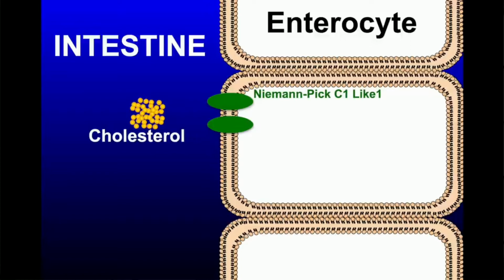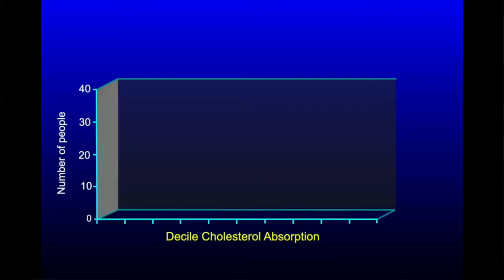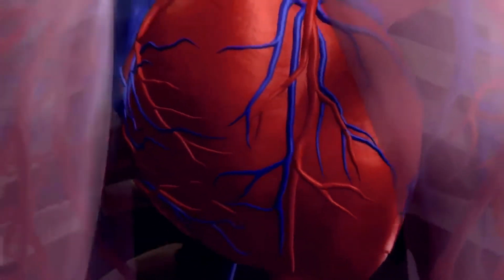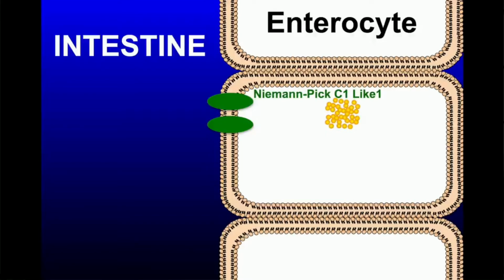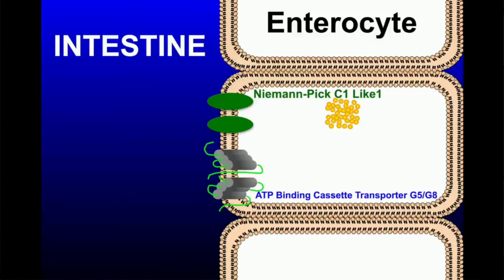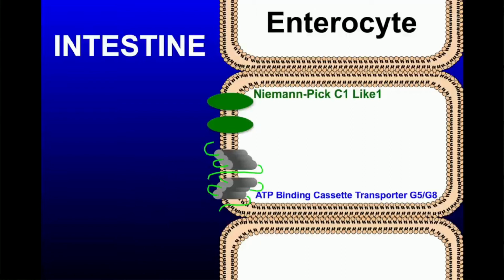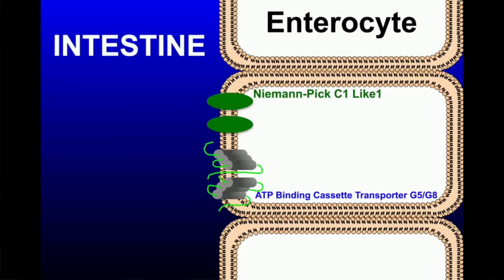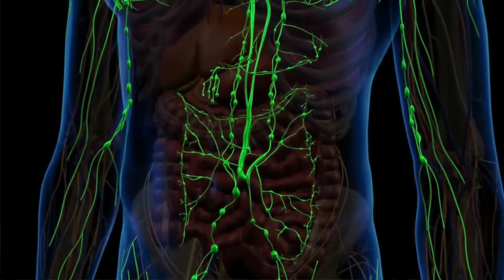Fat and Cholesterol Ep. 2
In this series we are going to explore what health experts have to say about fat and seed oils. Oftentimes we hear one of our favorite YouTubers say something conflicting with another and it can leave us the viewer puzzled. Saturated fat and seed oils have introduced an element of confusion. We hope to spark a response from the health guru community to address some of the discrepancy we face as audience. Episode 2 discusses Understanding the digestion of Fat and Cholesterol. Enjoy 😊

~ Here on this channel, I provide a summary of content I’ve examined from different health professionals, researchers, or figures on YouTube to help come to a consensus around a given collective. The information found here is simply for discussion and should not be viewed as an exhaustive review of the given content in question. At times some content will be controversial or triggering. My attempt is to hold accountable the data I have in question and spark some answers from the community at large

00:00 Introduction
01:01 Objectives of Video Series
01:51 Understanding Fat Process and Cholesterol
05:22 Cholesterol's Function in the Body